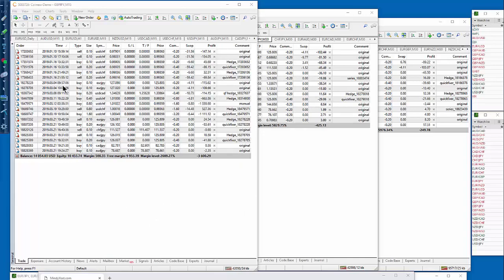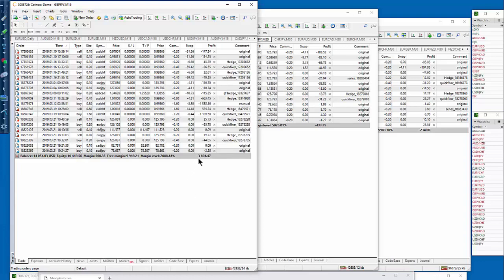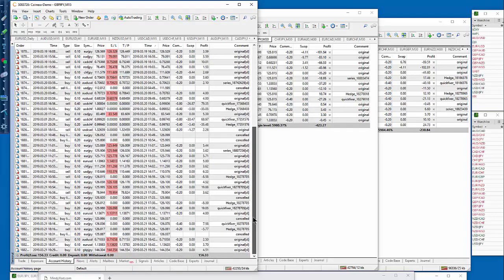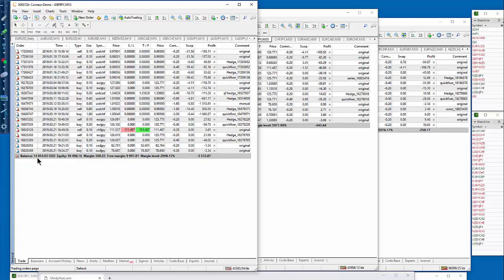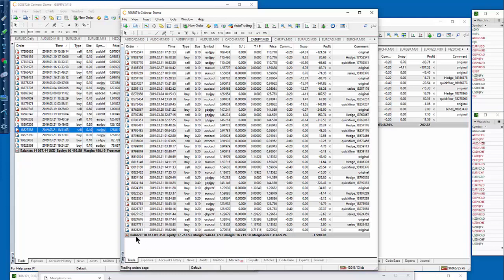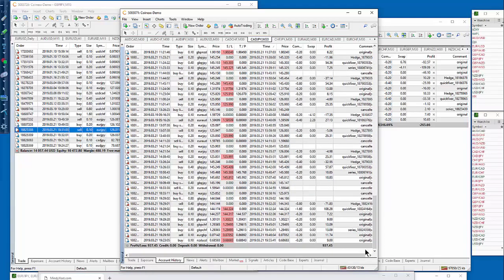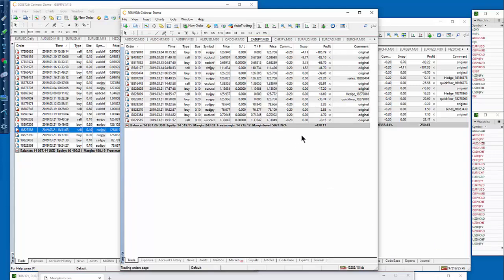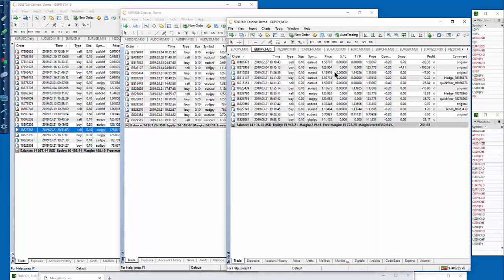Magic EA Update March 21 2019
Update on the Magic EA trials, running on 15 minute, 30 minute and 1 hour time frames.  Follow the progress as the profits soar with this auto trading program for use on MT4 forex trading platforms.